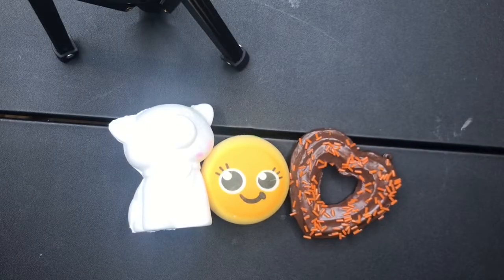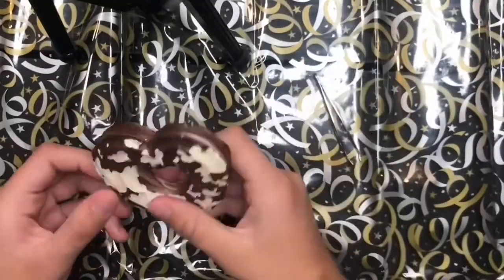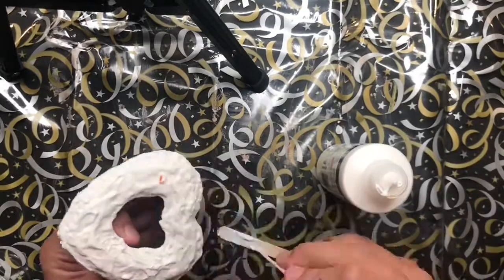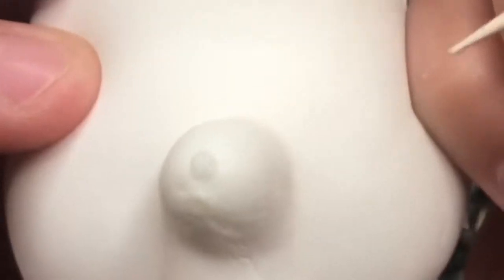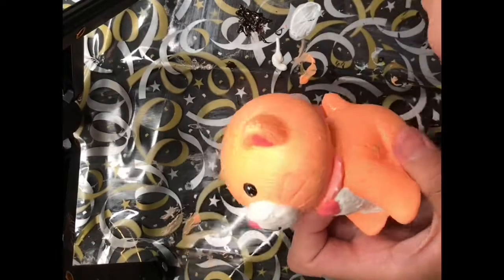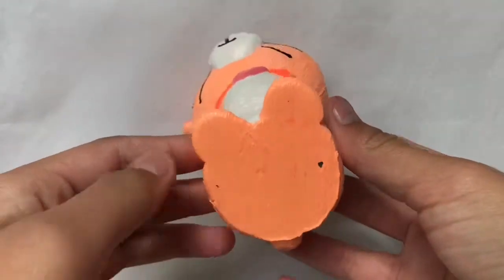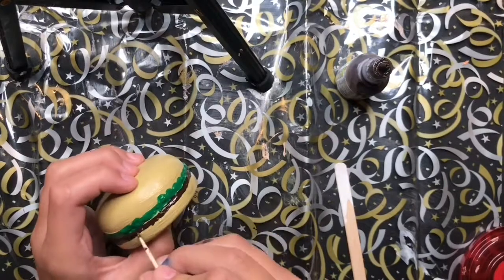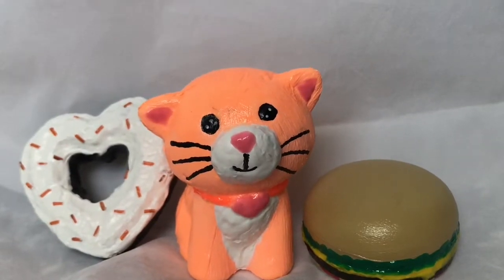Squishy Makeovers! | Episode 7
These took like 4-5 days to make 💀

If you want a shoutout... 🥳
2. Like some of my posts (on anything)
3. Add me on Snapchat
5. Comment something nice
You only have to do one of those things! 💗
Follow my other thingzz💫✨

@avaleshinskie (main account)
@dancer_avaaaaaa (dance/tumbling account)
@lyndaaaaaaaaaaaaaaaaaa (Lynda’s account)